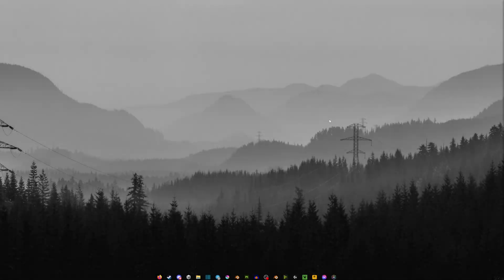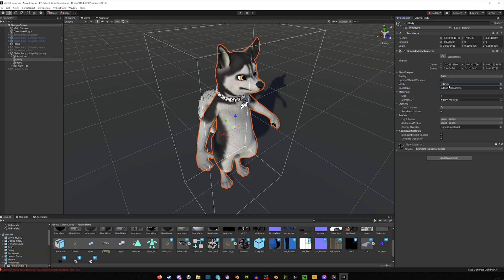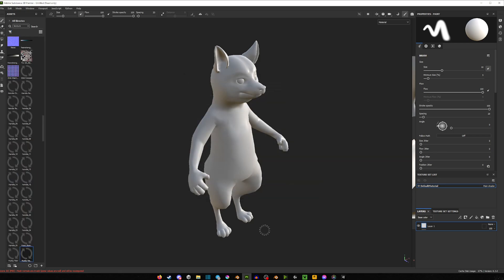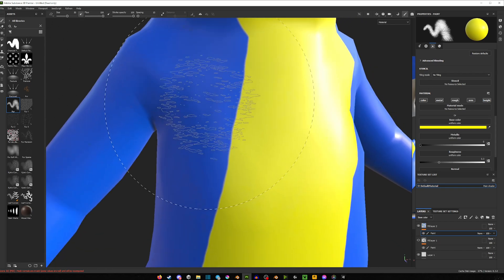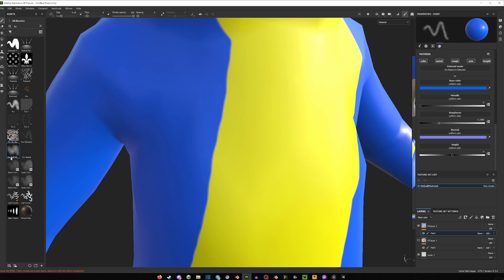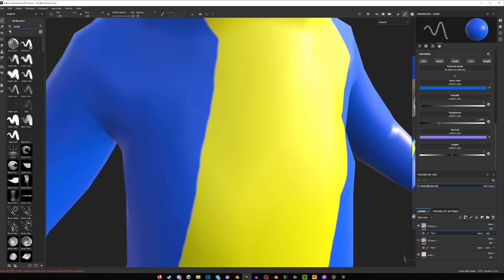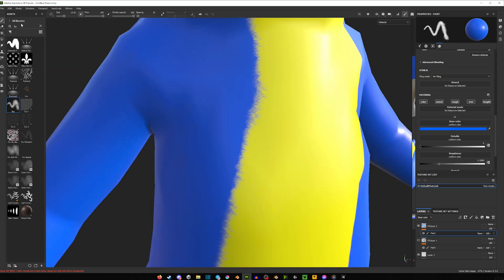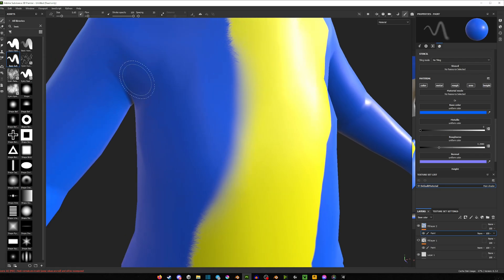How to get Fur / Realistic look on your VRChat Avatar (Substance Painter)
Hope that this video helped you out
Let me know what you think about this
Furaffinity: 20Dan
VRChat: 20Nik
What do i use to make videos:
Microphone: Blue Yeti
OBS: Recording
Audacity: Audio
Shotcut: Editing Program
VR: Valve Index / x6 HTC Vive Trackers / x4 2.0 Base Stations
Extra Info:
- Channel Picture By RhuKieMisFit
- Channel Banner By BlueTheHusky